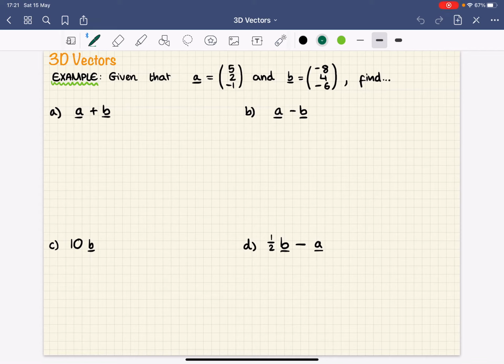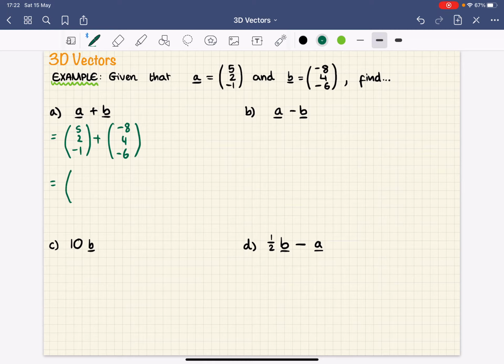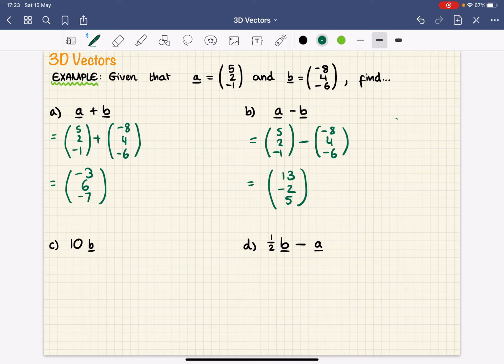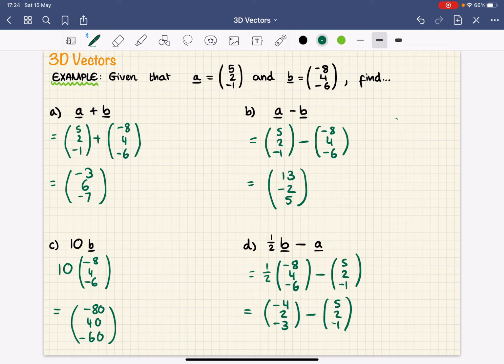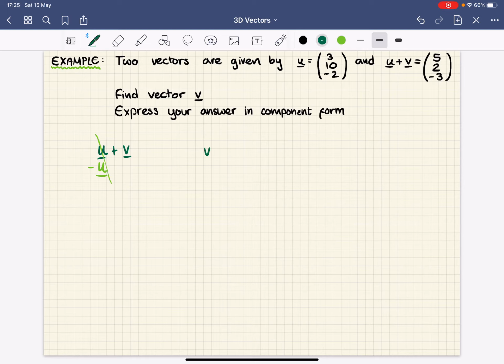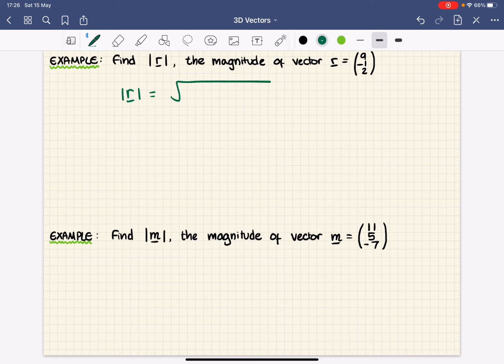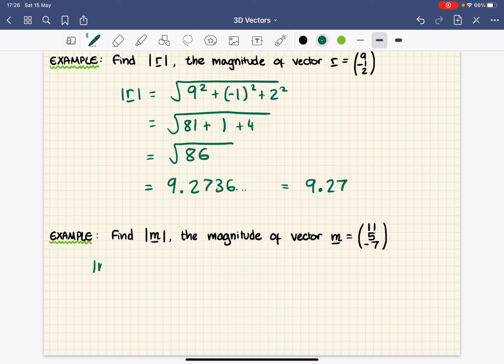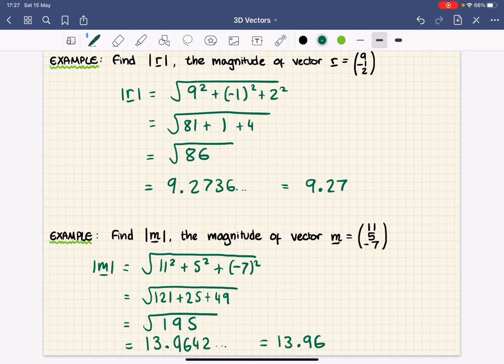08 3D Vectors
➕➖➗✖️ Video tutorial showing how you would use your prior vector knowledge with 3D vectors